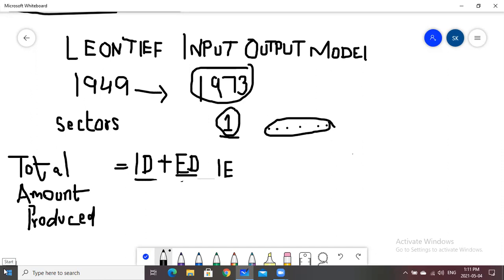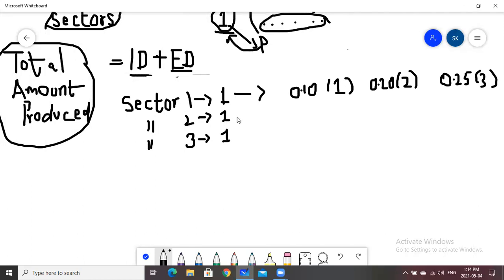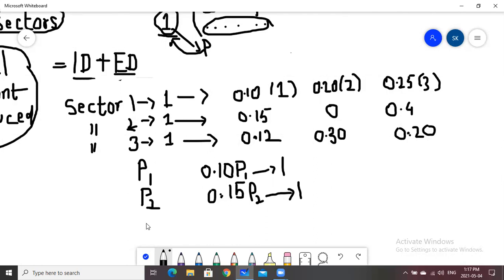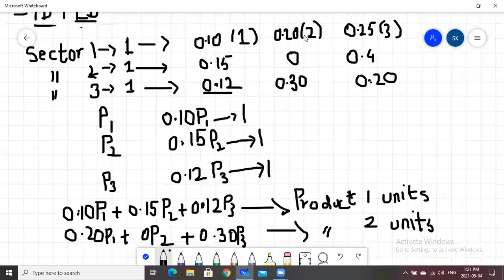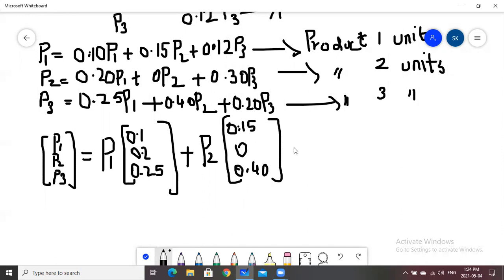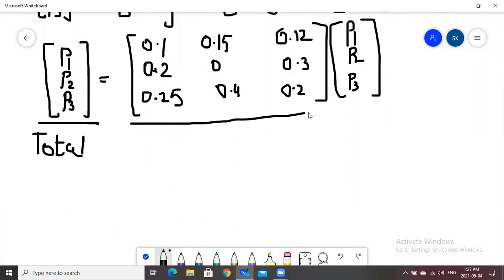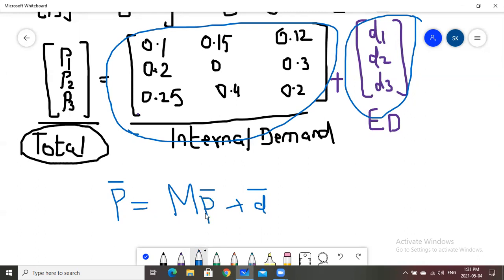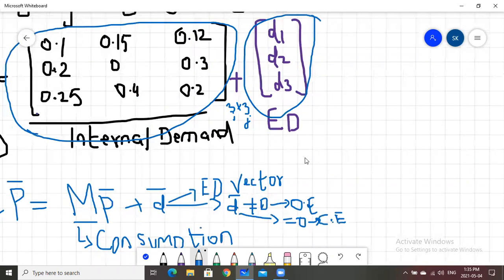leontief input output model